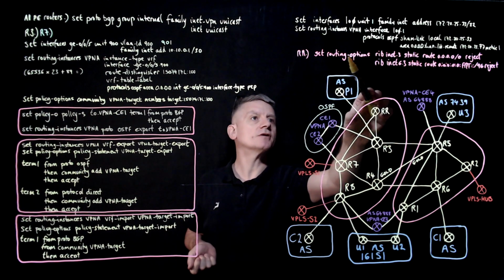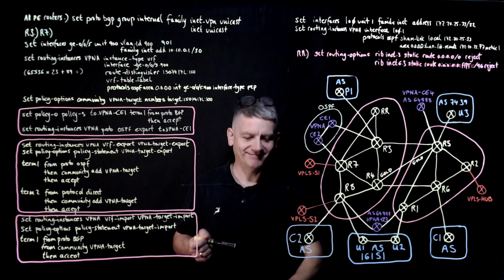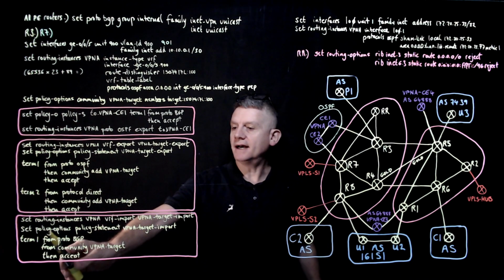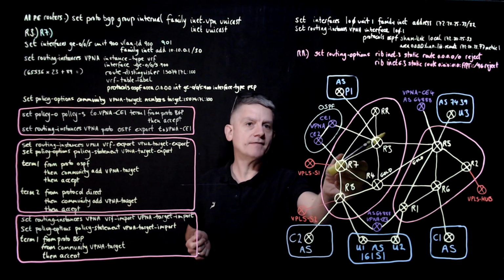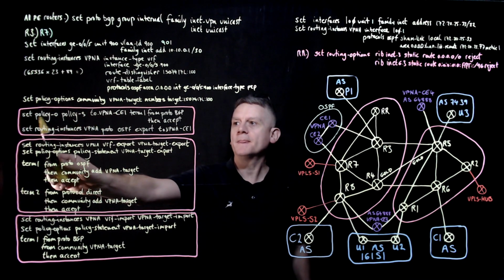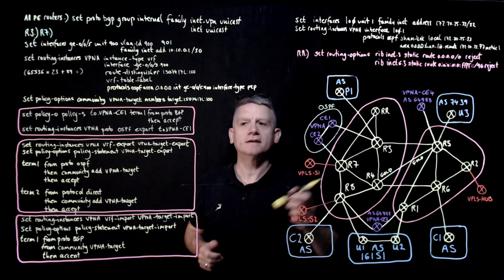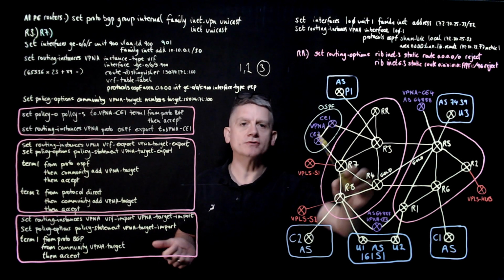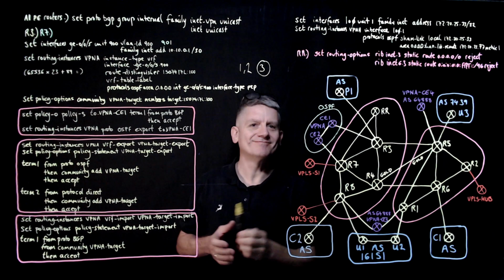JNCIE Primer BGP SL2 VPN 2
Juniper JNCIE Primer BGP SL2 VPN 2